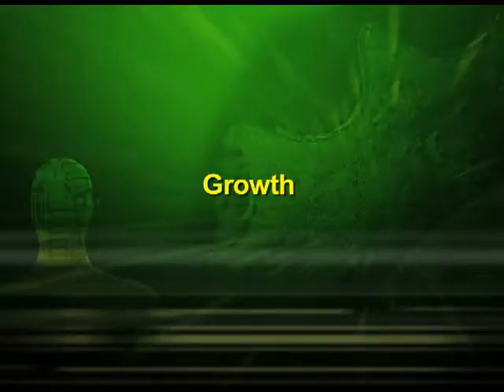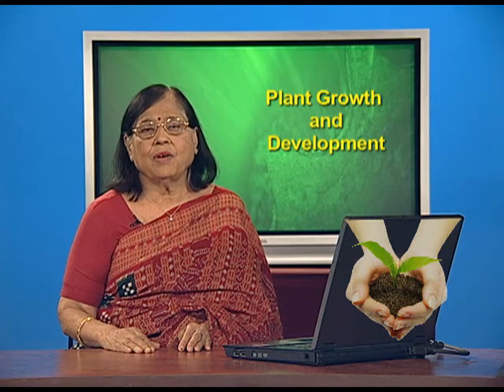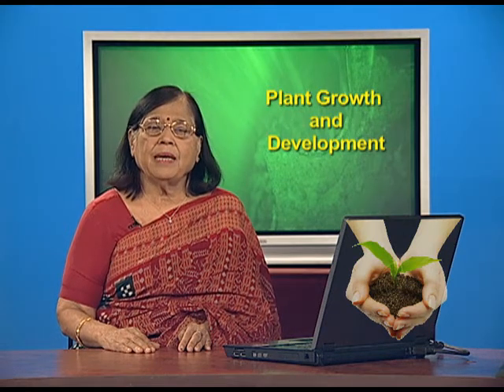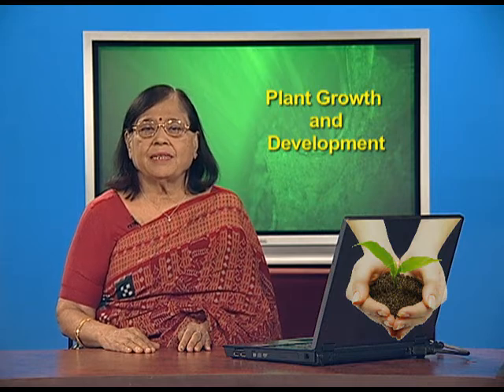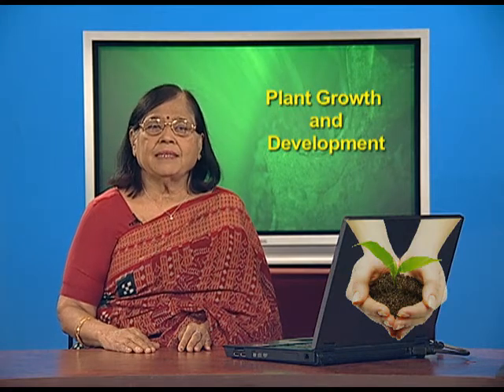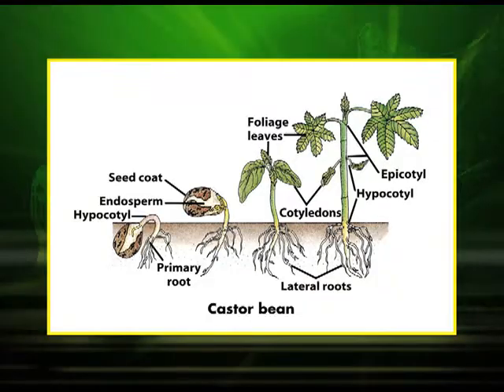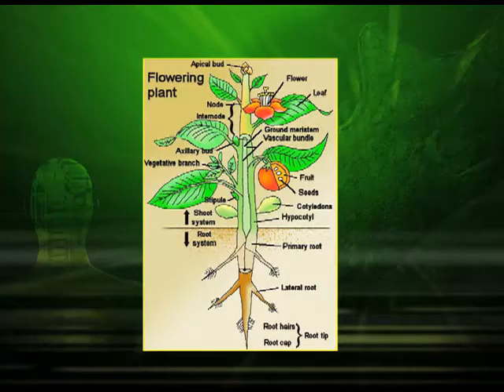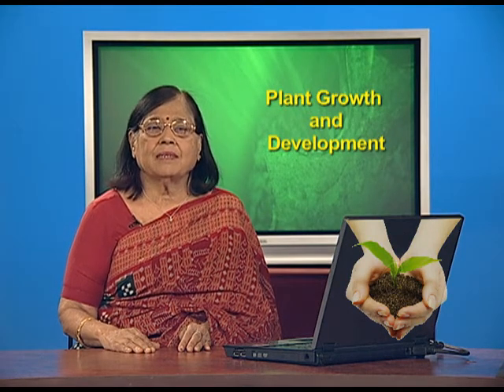Growth Rates and Phases of Development in Plants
Growth parameters, phases of growth, vegetative and reproductive